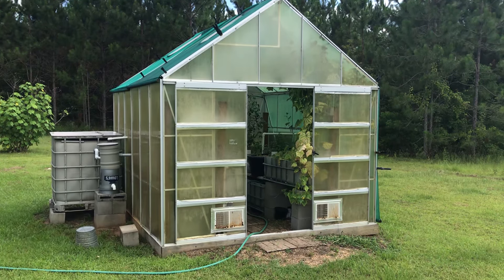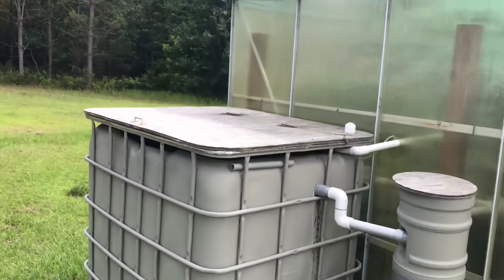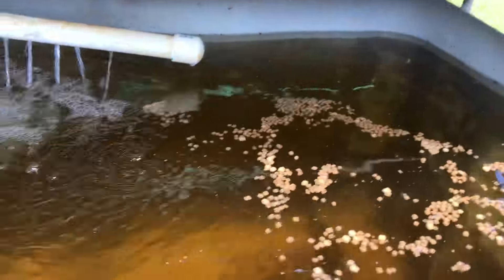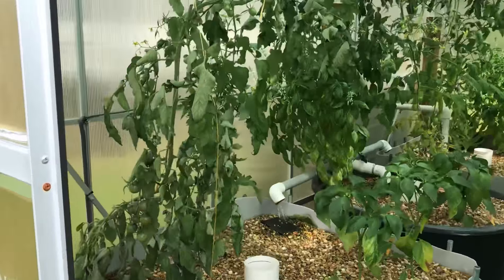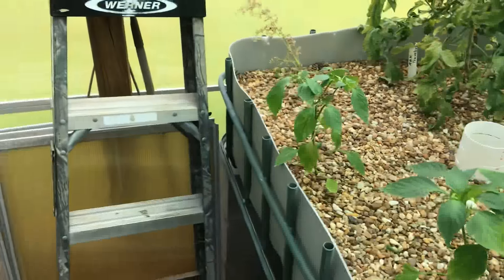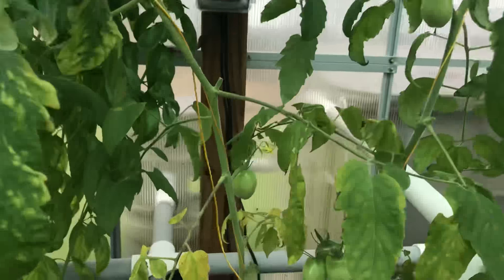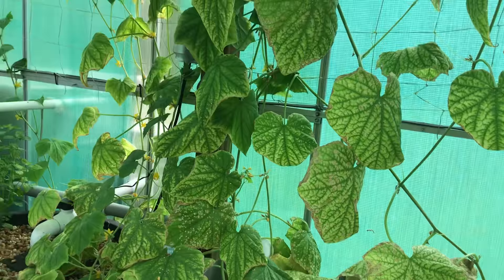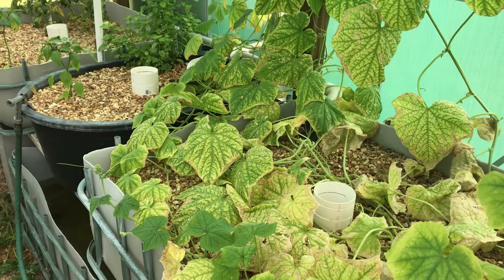Southern Aquaponics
2018 update